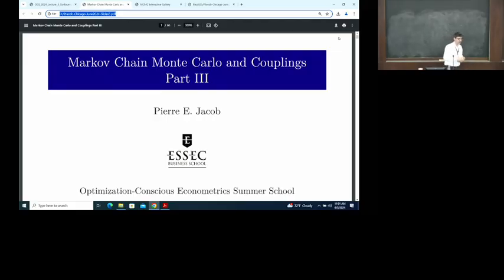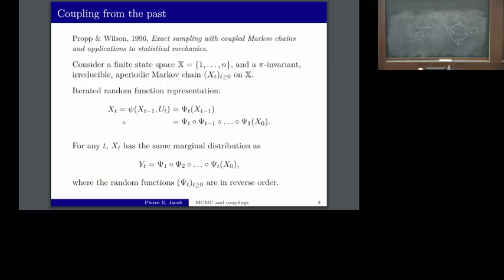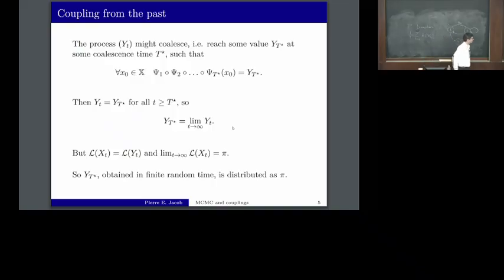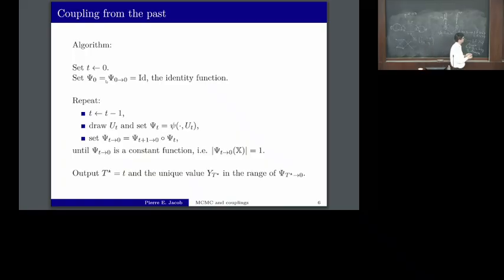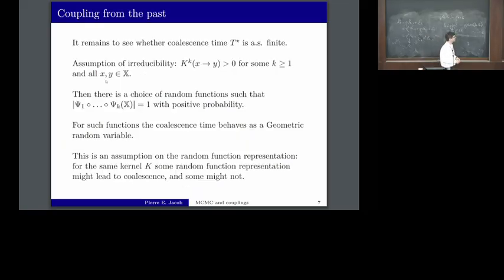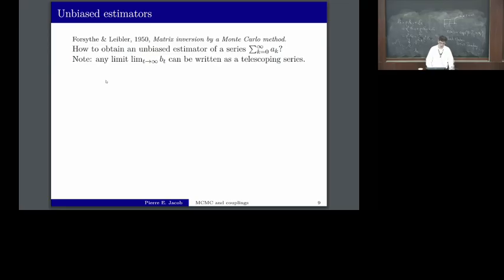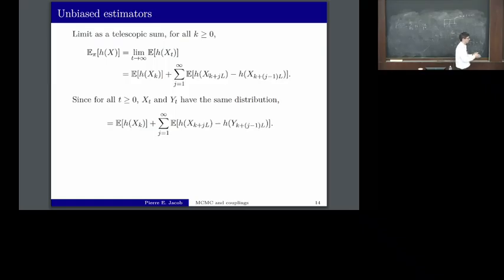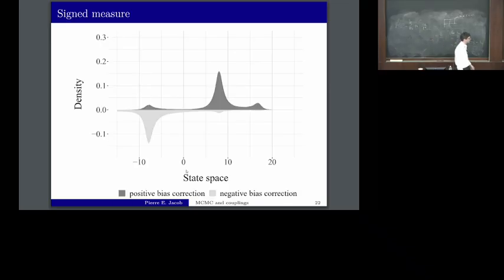June 5, 2024 Pierre E. Jacob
Markov Chain Monte Carlo and Couplings Part III